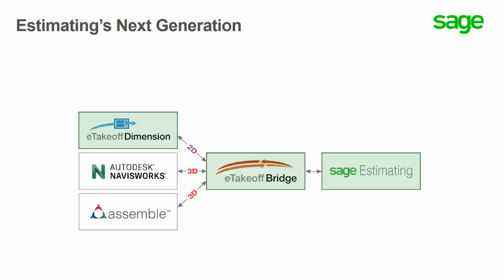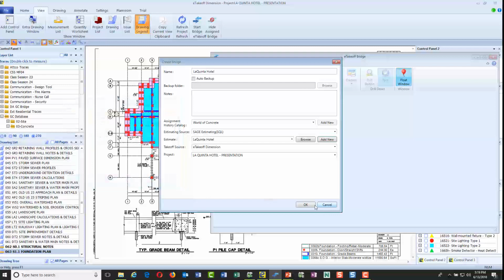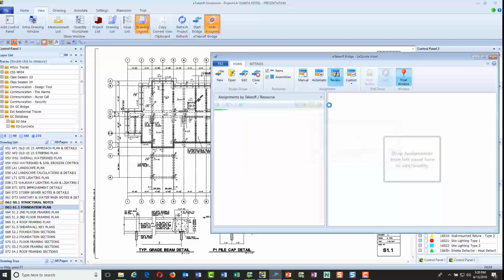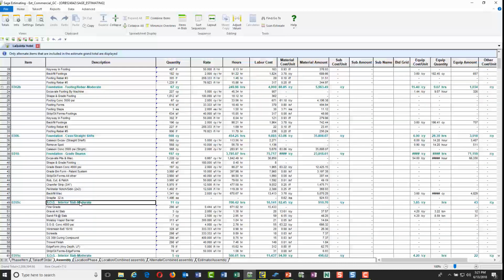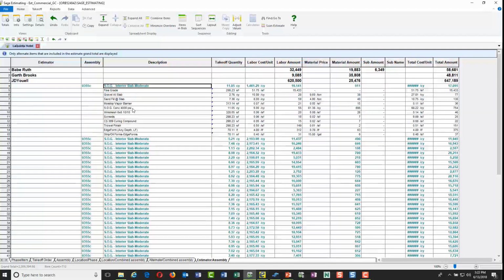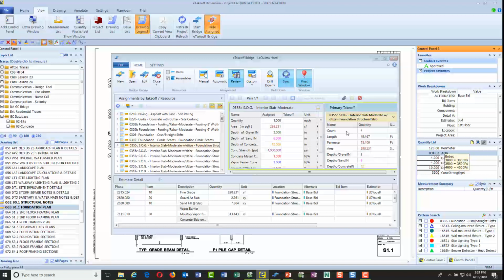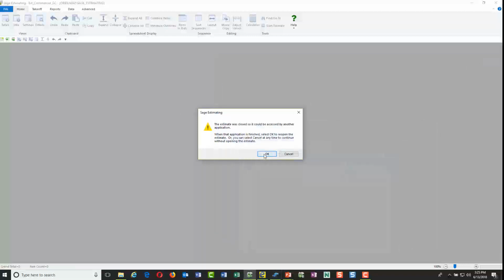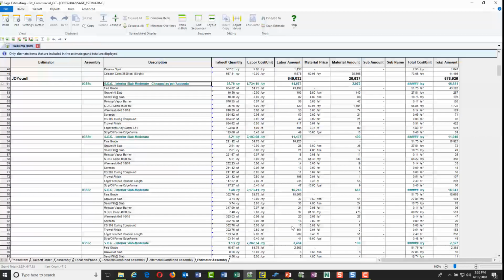2D eTakeoff Integration to Sage Estimating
Check out this video to learn about eTakeoff 2D Dimension integrated through eTakeoff Bridge into Sage Estimating.